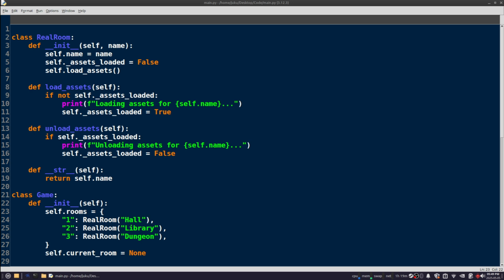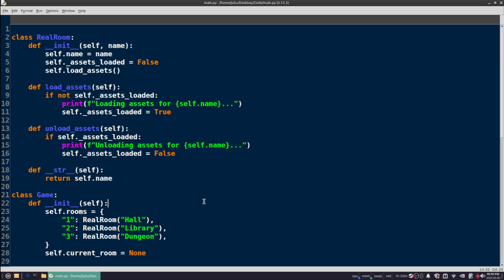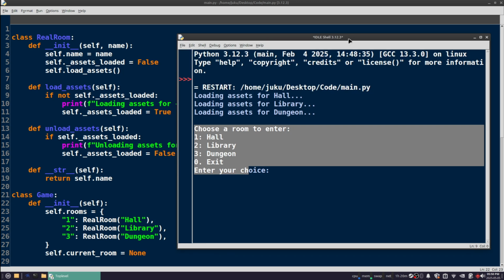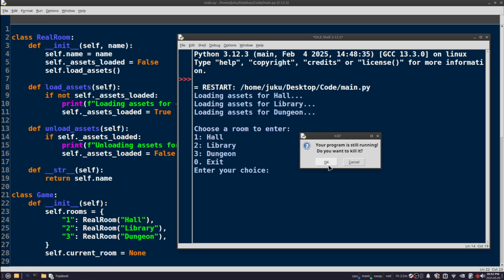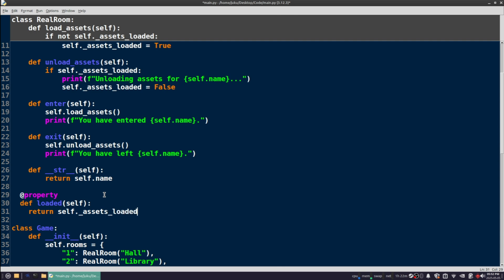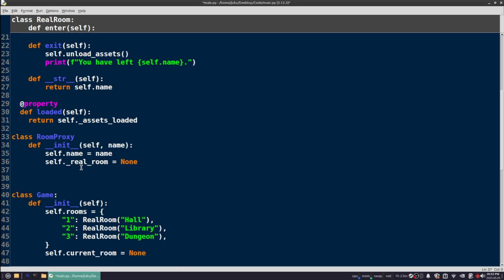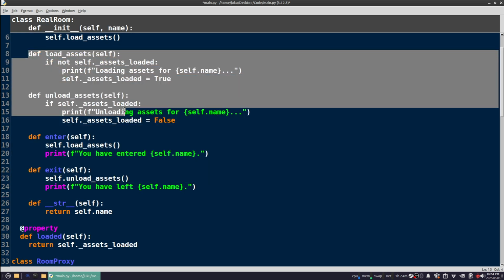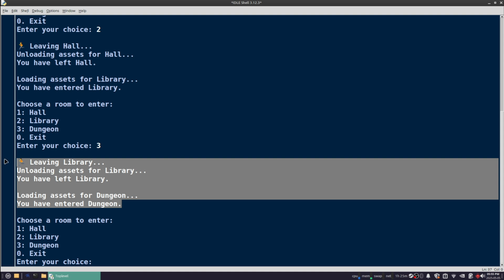Python Proxy Pattern Made Easy (with Real Use Cases!) 🧠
Going over the Proxy Design Pattern.